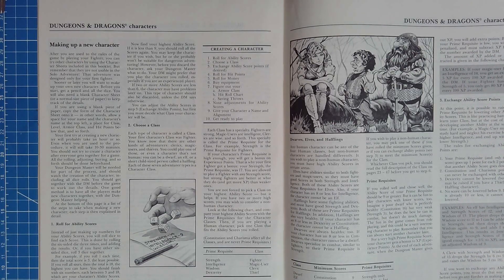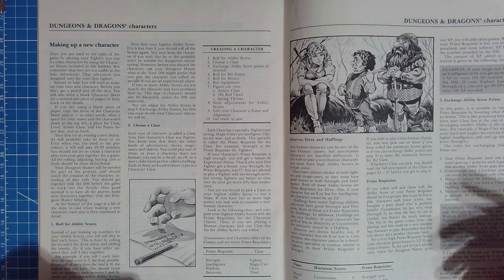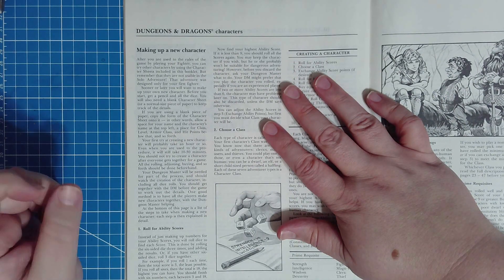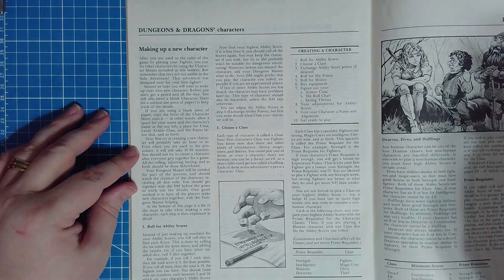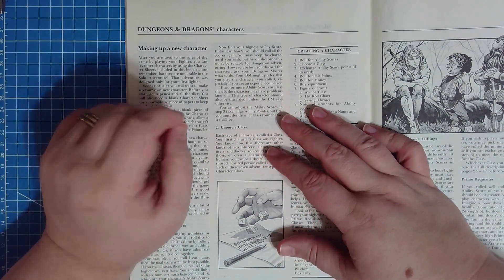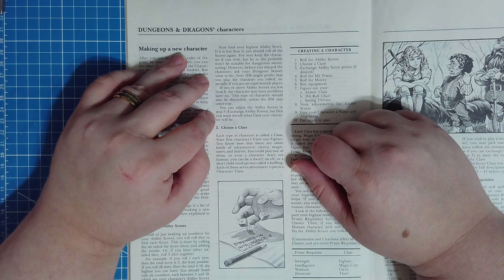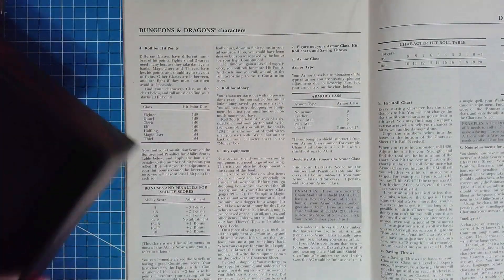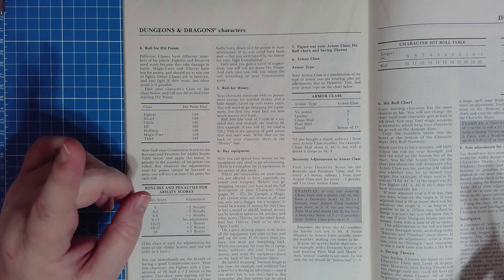D&D Red Box Solo Adventure / Player's Manual Part 8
Come with me as I read and play through the D&D Red Box solo adventure as I share my thoughts on the game and gaming. In this part we go through character creation as guided by the Player's Manual, beginning with stats.

Interested in a pdf copy of the Players Manual? Want to play for yourself?